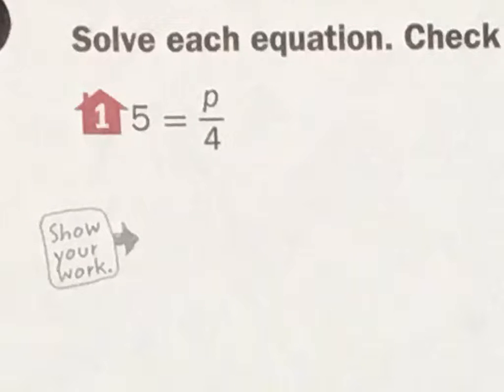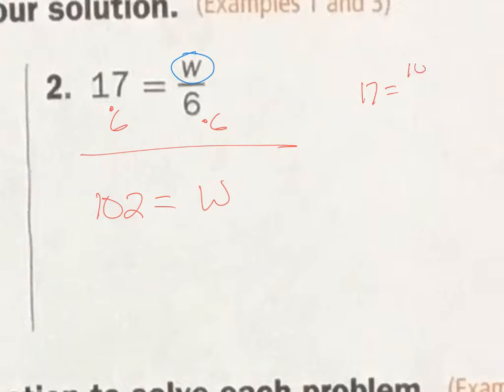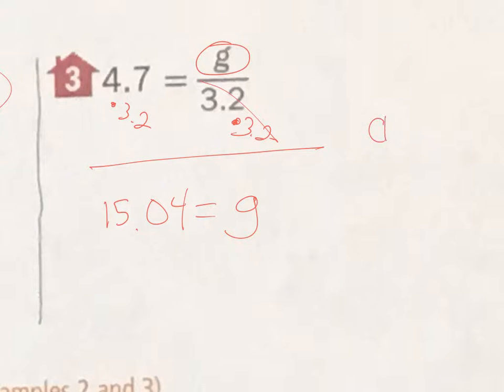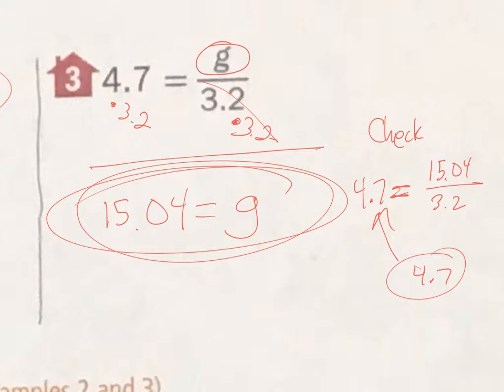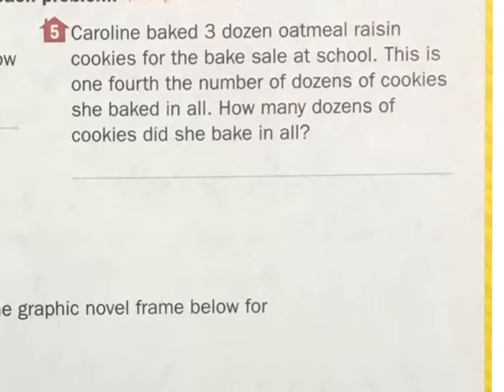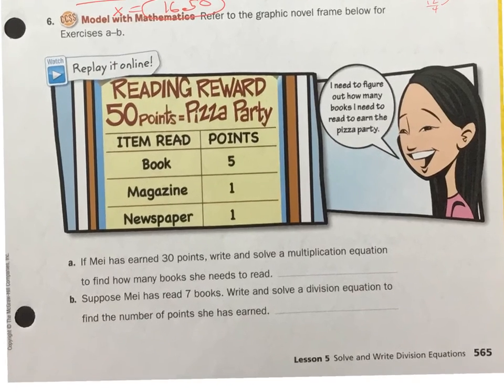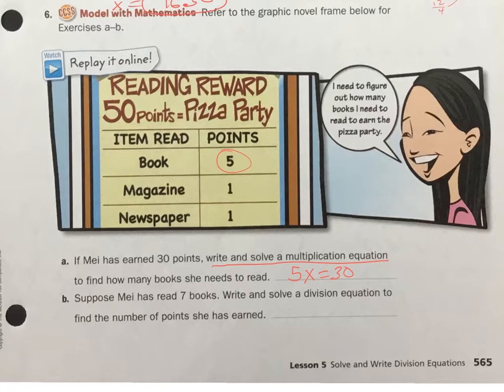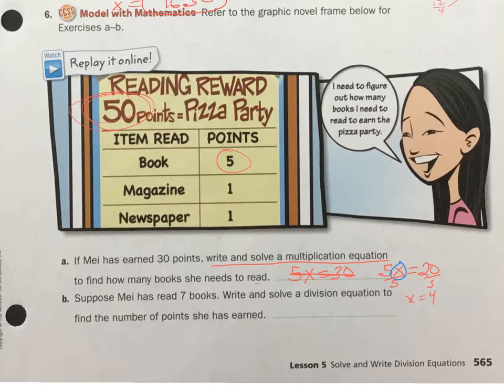7.5 independent practice